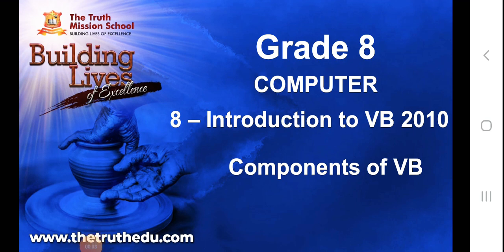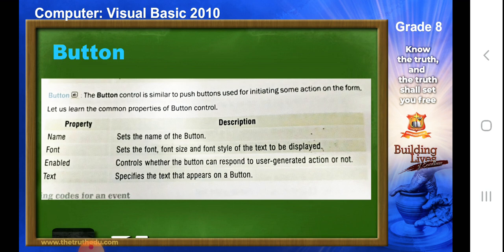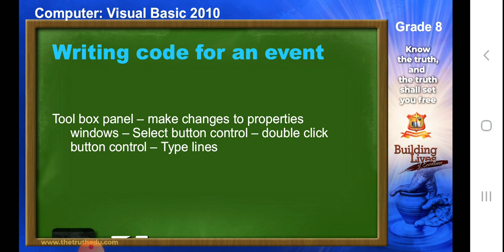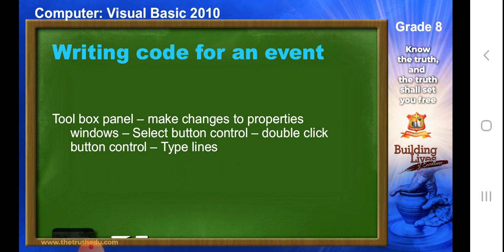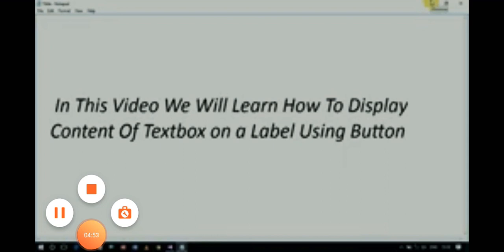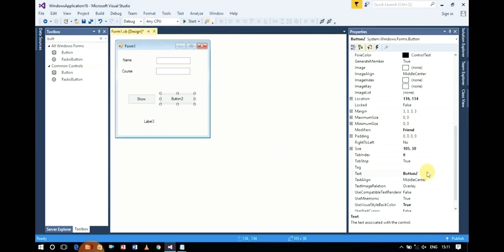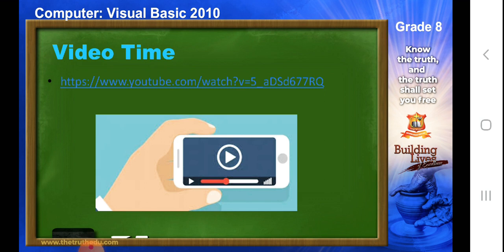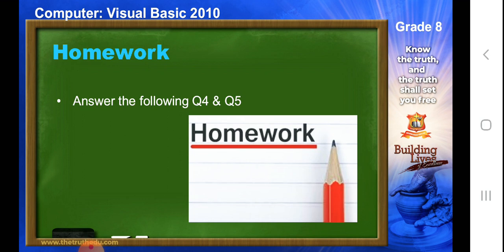G8 - Com - L3 - vb - 28-01-2022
Button